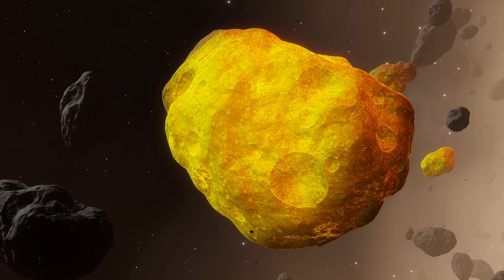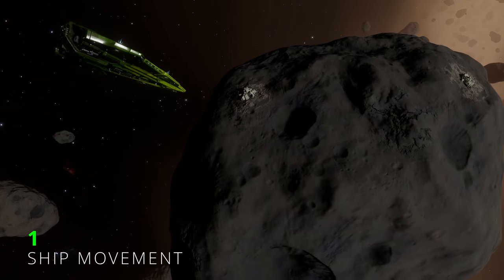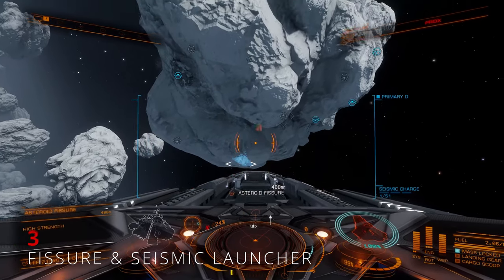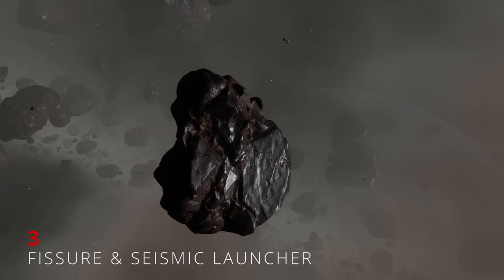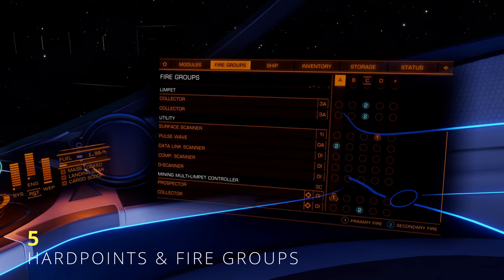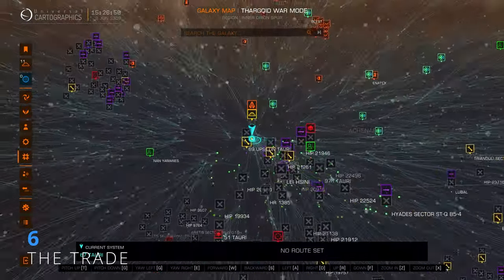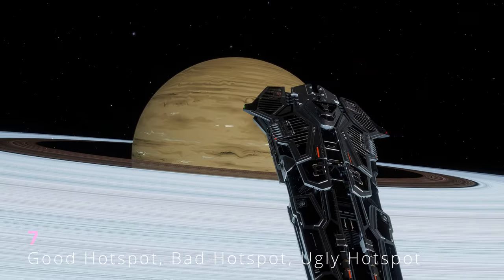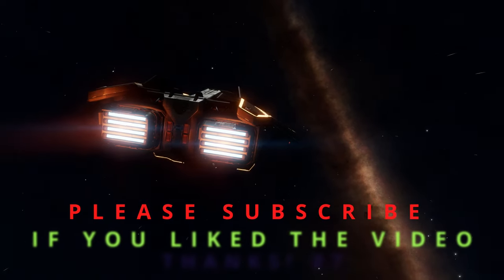Elite Dangerous ADVANCED CORE MINING GUIDE💡Tips for the Mining Master's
Greetings Commanders! o7

Mining video for Elite in 2023 ?!?! yeah, i know :)..
what can i say, i love mining! I hope you do as well!

enjoy 07
HUG FOR BUG

Elite Dangerous, Elite Dangerous Update 15, Elite Dangerous Refugee Mission, Elite Dangerous Passanger Mission, Elite Dangerous Odyssey, Elite Dangerous Odyssey 2022, Elite Dangerous Explained, Elite Dangerous Tutorial